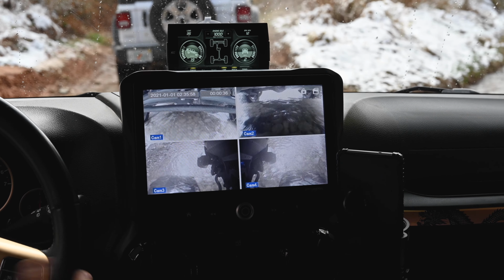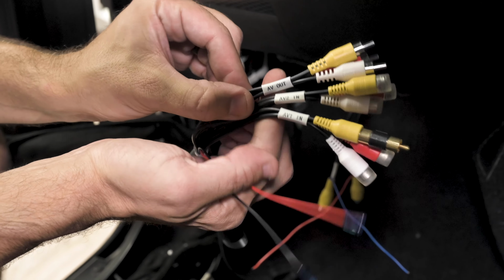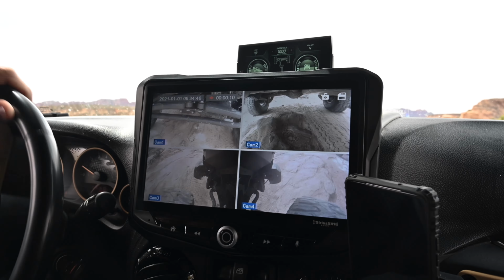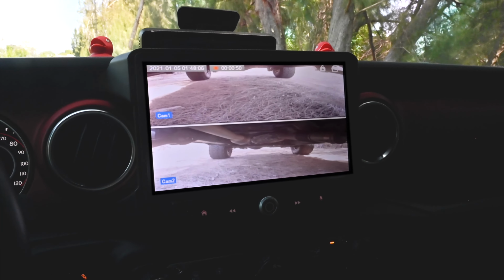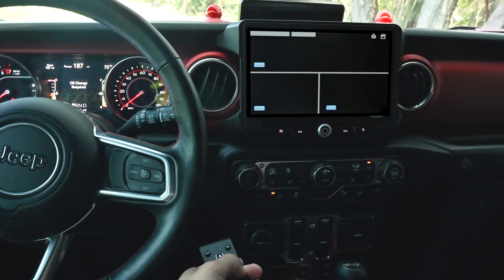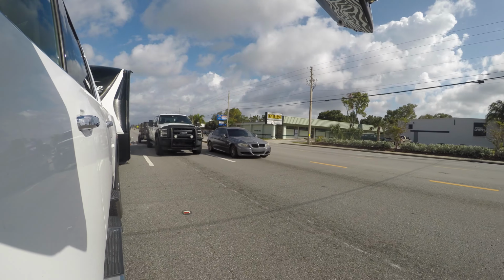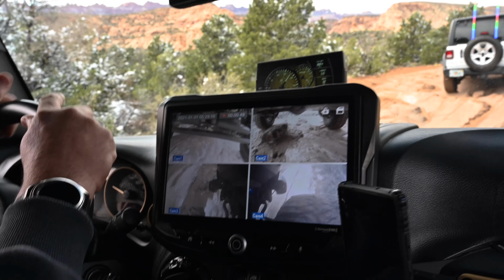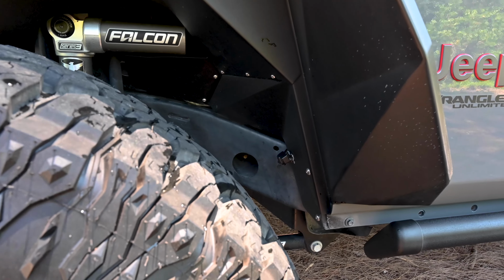EMUBCAMKIT - Feature Video (4k)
EMUBCAMKIT by EchoMaster | TERRAINVIEW UNDERBODY UNIVERSAL 4-CAMERA KIT WITH DVR

Get an amazing view of the terrain around your Jeep. Rock Crawler, or Overlander, and capture it on DVR with TerrainView from Echomaster! Add 4 cameras to any vehicle with a single video input. View 1, 2, 3 or all 4 cameras at once on your existing display.